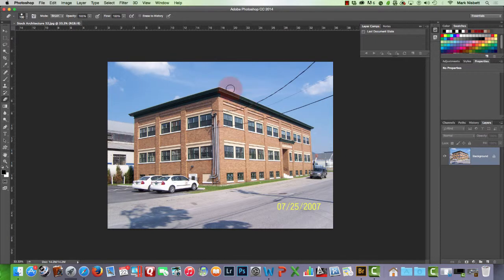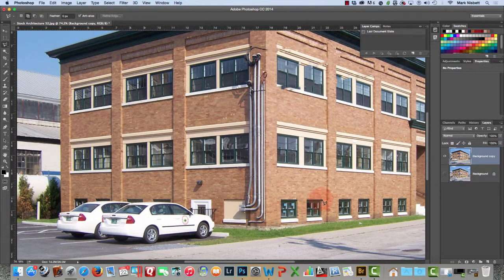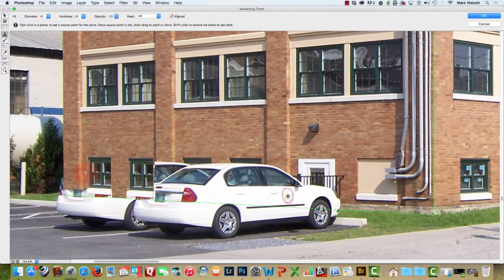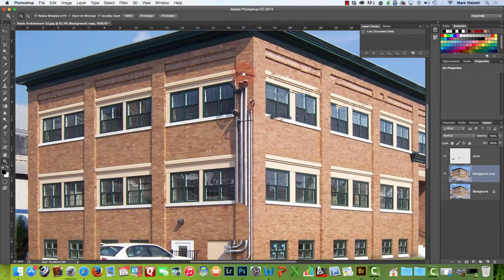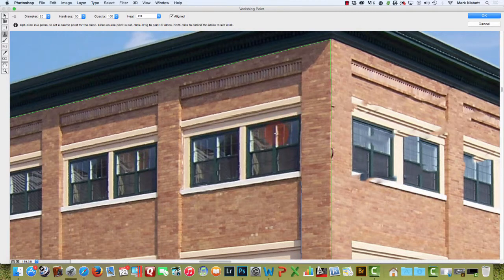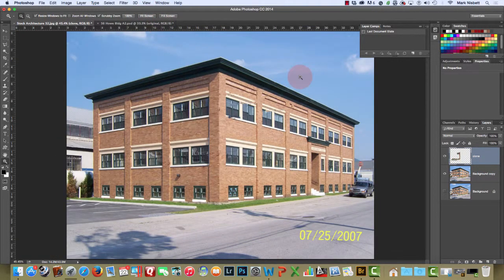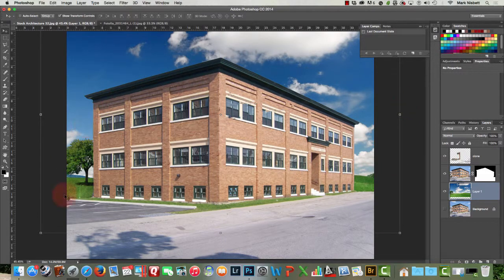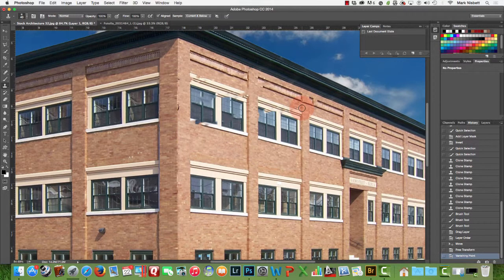Photoshop Assignment 5 Part 1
How to turn a photo into an art piece using Photoshop.